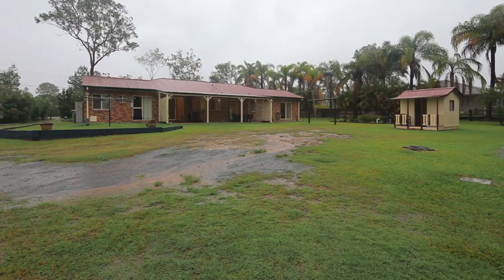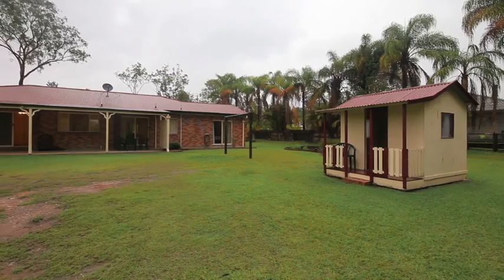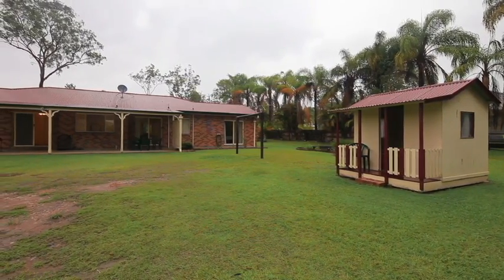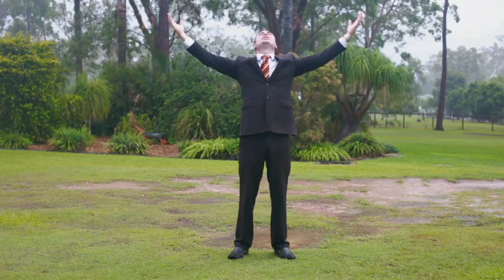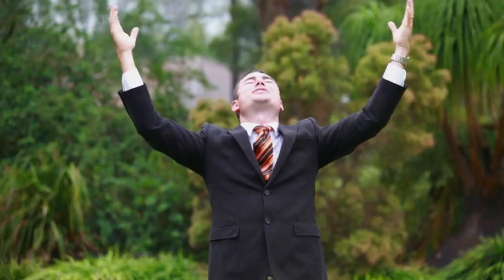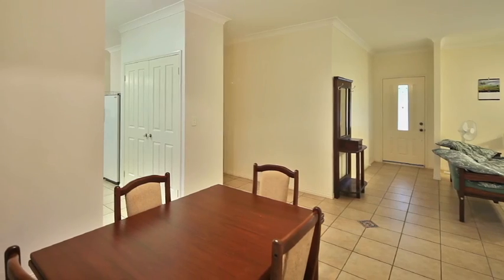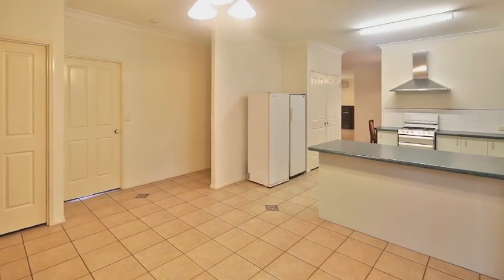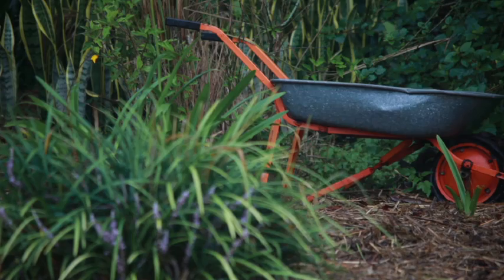158 Carter Road, Munruben QLD By Chris Gilmour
Property Video shoot of 158 Carter Road, Munruben QLD by PlatinumHD for All Properties Group